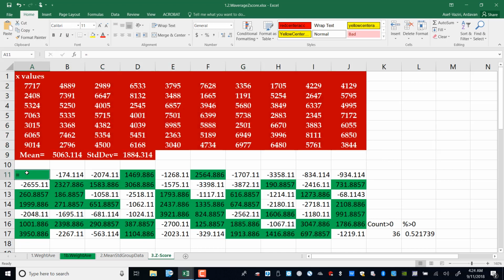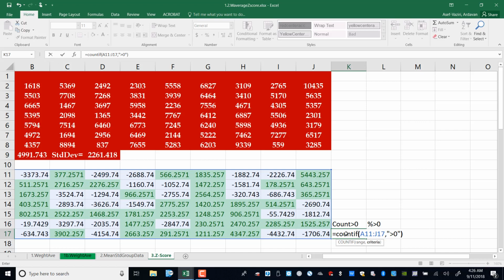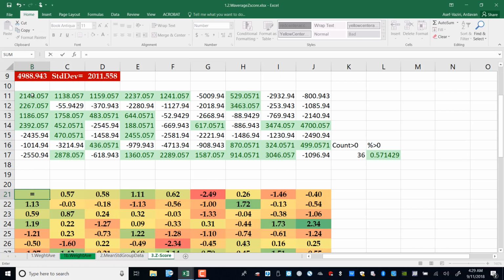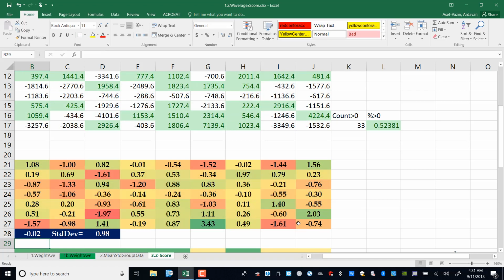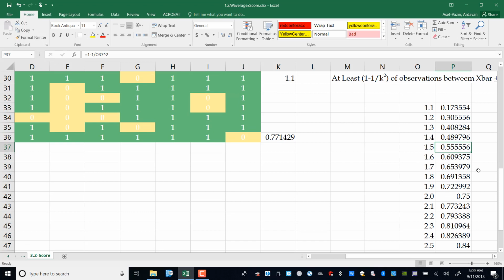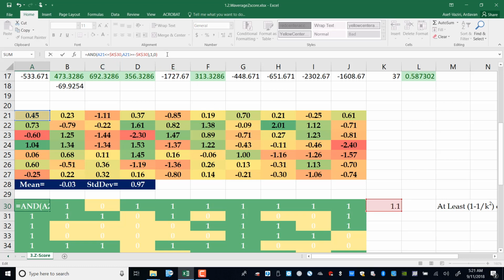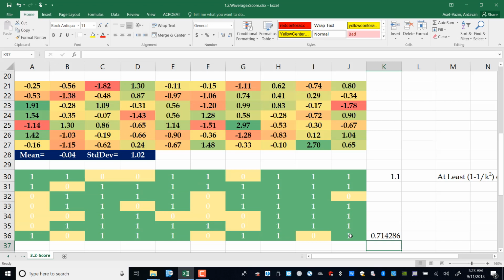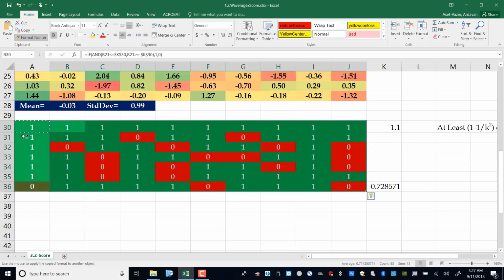zValue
In this lecture, I describe the idea behind z-value. I will also explain some conditional formatting futures along with COUNTIF and chebyshev's theorem. The excel file available at